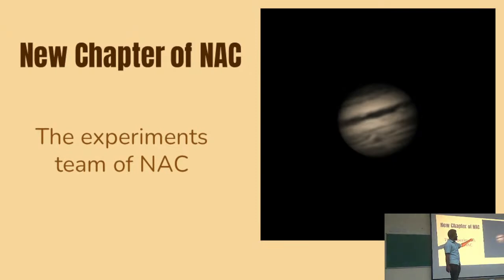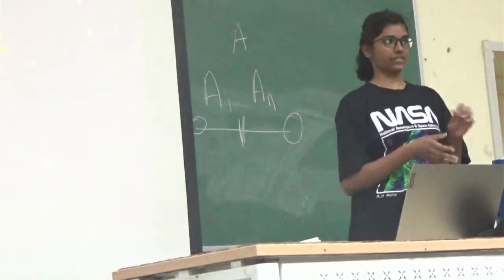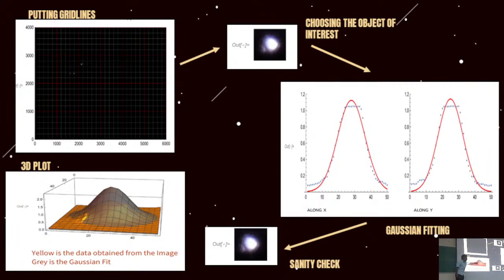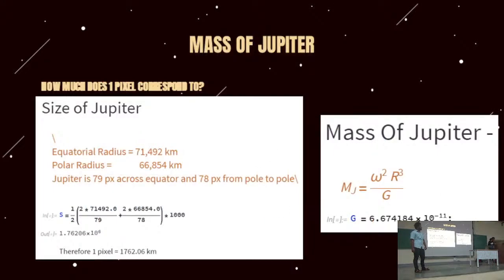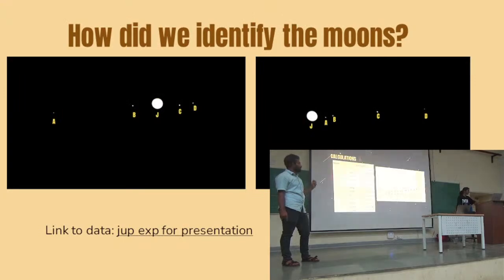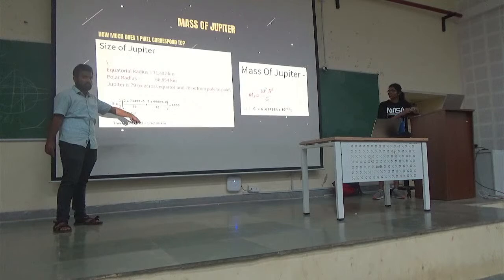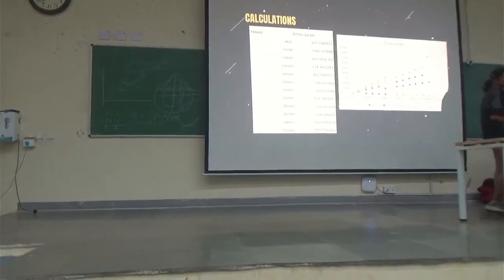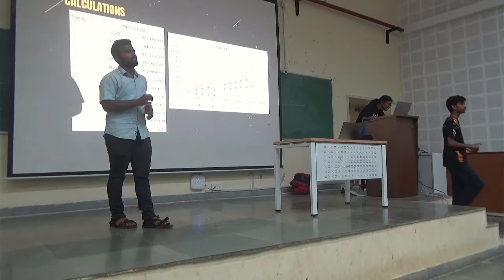NAC Weekly Talk - The Ballet of the Medicean Stars -Shreya Jay and Samarth Mohan Nanjannavar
Title: "The Ballet of the Medicean Stars"
Speakers: Shreya Jay and Samarth Mohan Nanjannavar
                   Int. M.Sc, 3rd Year
                    SPS -NISER Bhubaneswar

Date: 12th August 2023 (Saturday)

Time: 7 PM IST

Venue: LH-4  NISER, BHUBANESHWAR

Abstract:
The main aim is to find out the time-period of 4 bright moons of  Jupiter (IO, Callisto, Ganymede, and Europa) on pure experimental background i.e., without using any theoretical knowledge.

We present to you the first experiment that the NAC Experimental team undertook. This was first done by Galileo. The problems encountered during the data analysis were versatile. The logic and method of solving the problems encountered is especially emphasised upon. Further we also used the data to find the mass of Jupiter using some basic literature on the topic.

Prerequisites : None